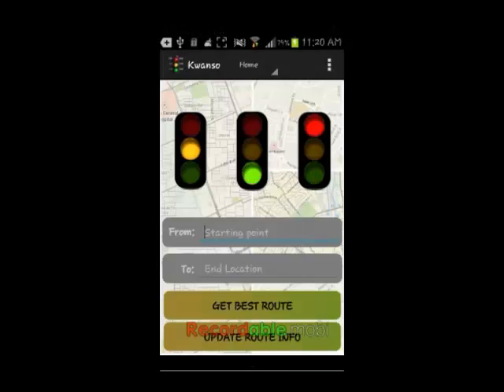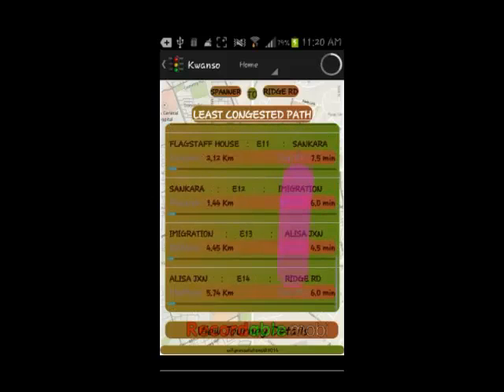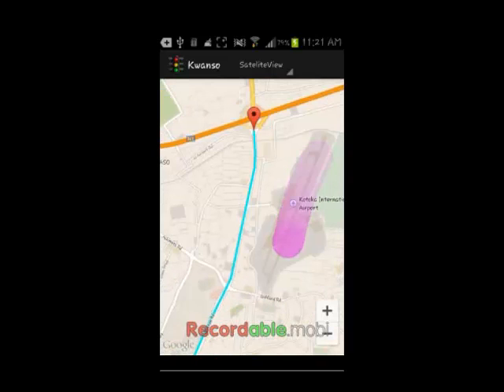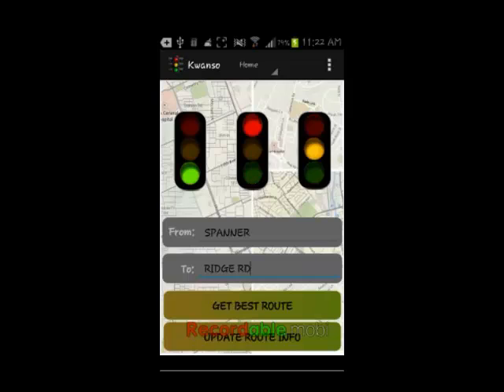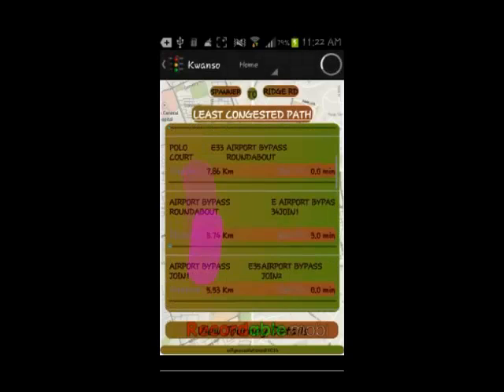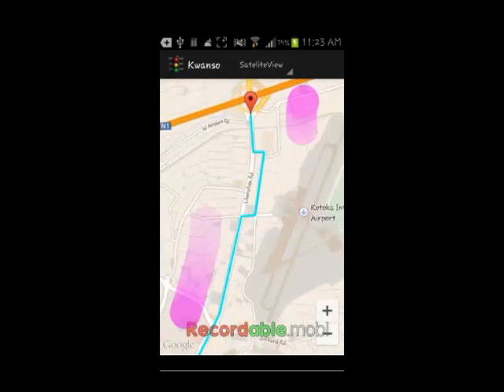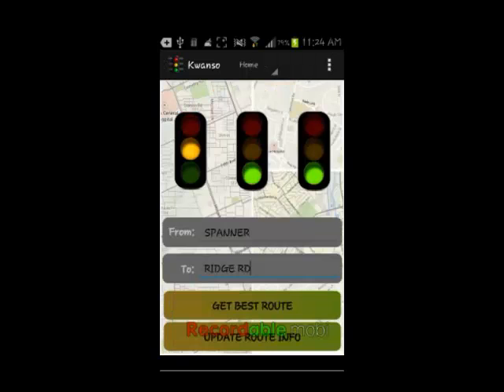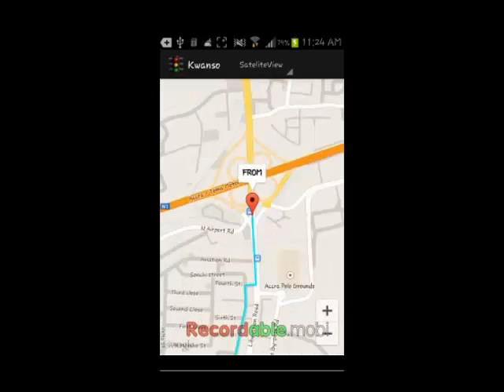KWANSO Road Traffic Mobile Apps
MANAGING ROAD TRAFFIC
CONGESTION VIA TRANSPORT
TELEMATICS AND MOBILE COMMUTING

The developed application is useful in overcoming congestion challenge in Ghana which is a major drawback leading to over consumption of fuel, deployment of many traffic supervisors and causing death due to pollution of the air by combustion fuel.

In order, to conquer these shortcomings, we developed a novel mobile application that will combat traffic congestion on the streets of Accra, the capital of Ghana by allowing users utilize their mobile enabled device to request for the least congested path from a departure place to their destination.

We utilized vehicular routing algorithms and techniques modeled from the study of packet traffic decongestion on computer data networks. Our modeled algorithm is executed over the generated routes using real time traffic data stored in an oracle database as the routing metric of computation.
The application computes least congested route and presented to the user in two forms:

• A directional map of the route
• A list of nodes/junctions to traverse with journey details (estimated travel time, journey distance, fuel consumption, etc.)

The application was developed in Java programming language using Android Software development Kit (SDK).